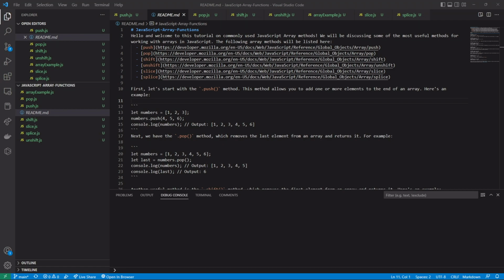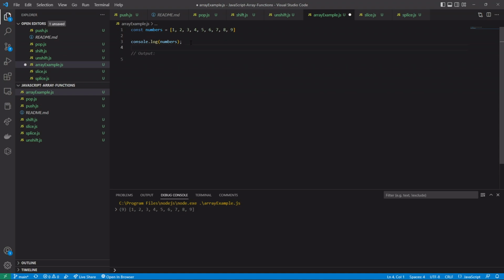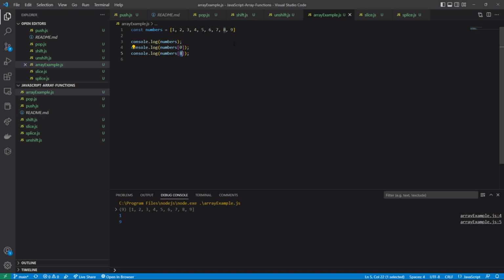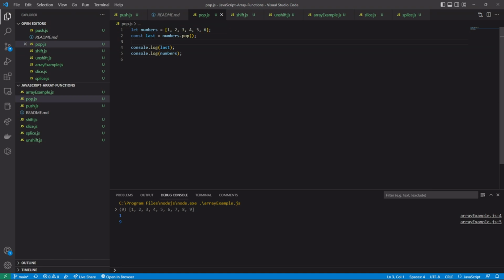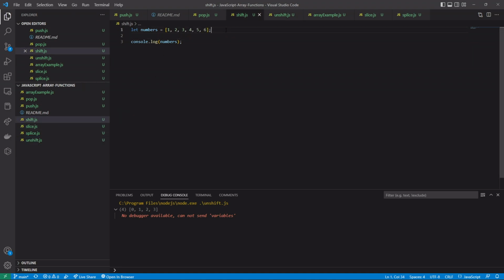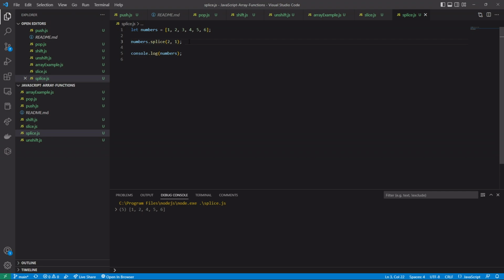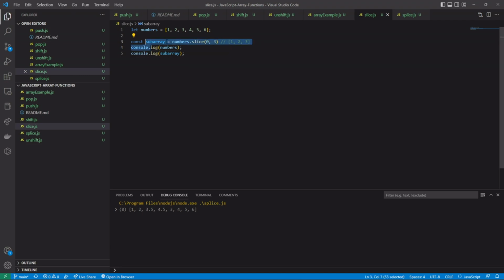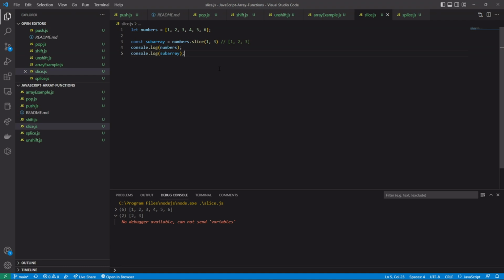JavaScript Arrays: The Essential Methods You Need to Know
Are you new to JavaScript and looking to master the basics of arrays? Look no further! In this video, we'll introduce you to essential array methods that will help you manipulate and transform your data for beginners. So grab your favorite code editor and let's get started!

⌚Timestamps:
00:00 Introduction
00:45 What is an Array?
03:05 length
04:20 pop()
05:15 push()
05:52 unshift()
06:20 shift()
06:55 removing using splice()
08:20 adding using splice()
09:48 slice()
11:20 wrapping up